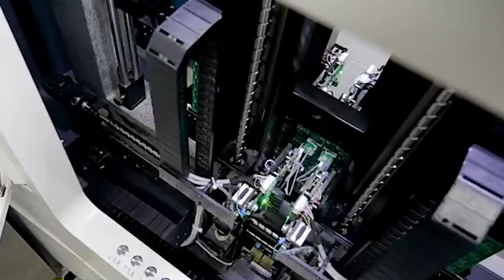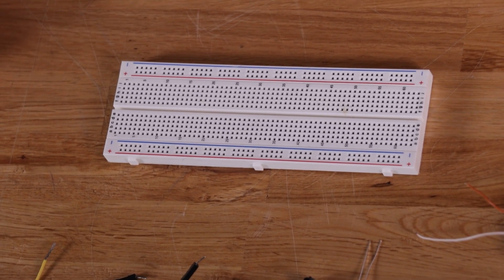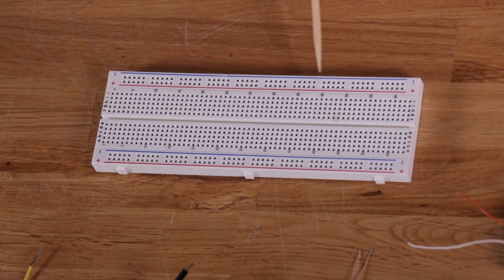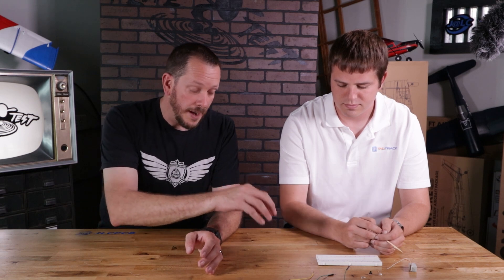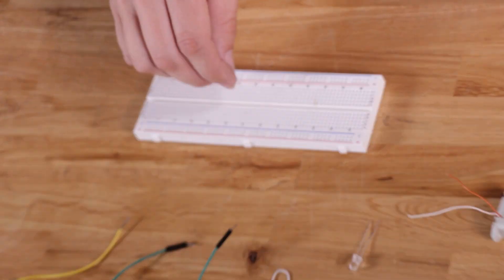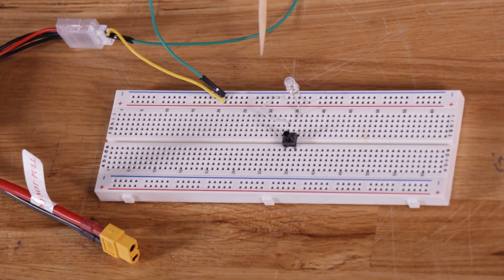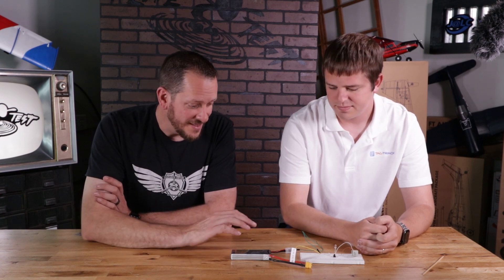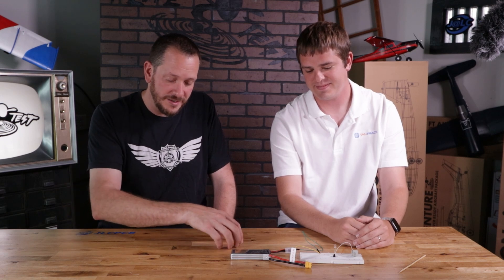How to use a BreadBoard - Basics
Huge thanks to our Tech Channel Partner JLCPCB - for making content on this channel possible! Only $2 for 5pcs 2 Layer & 4Layer PCBs, Get SMT Coupons

Helpful videos►

ASMR